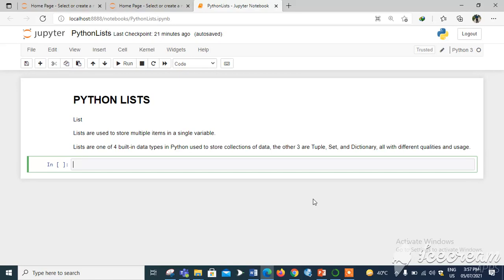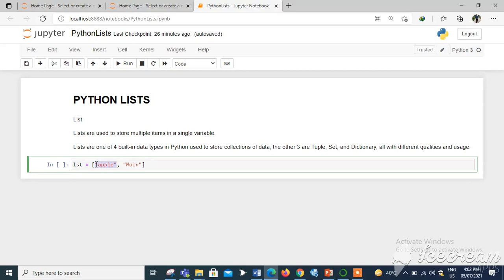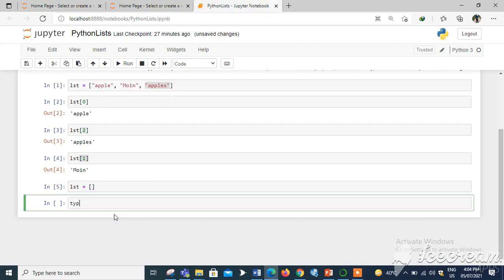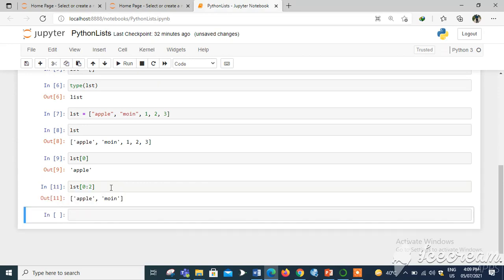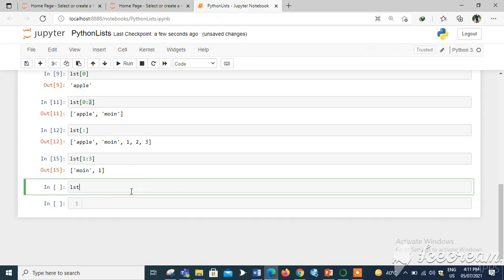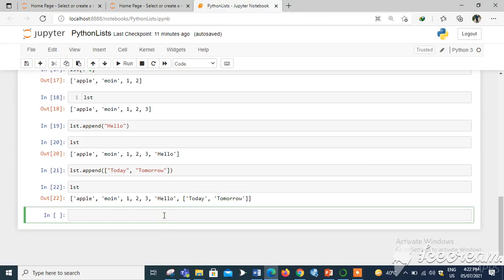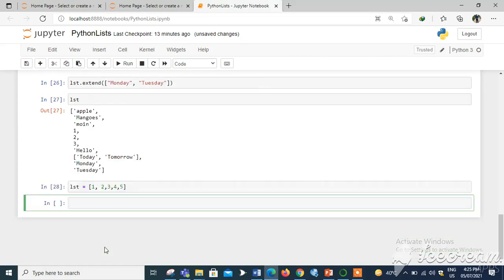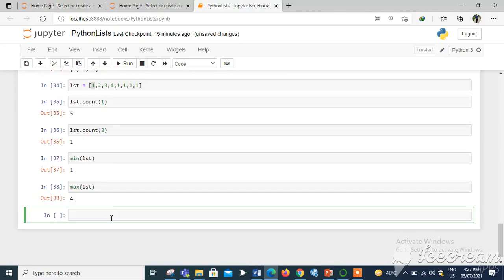Python Tutorial for Beginners: Lists in Python, Python Programming